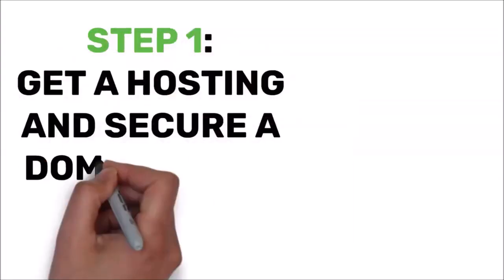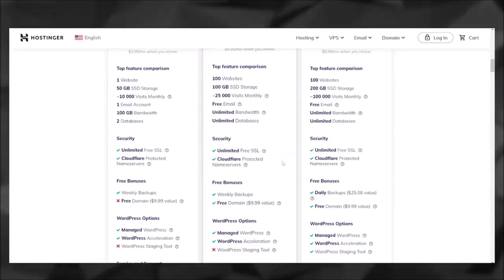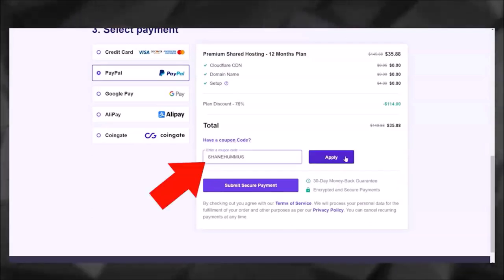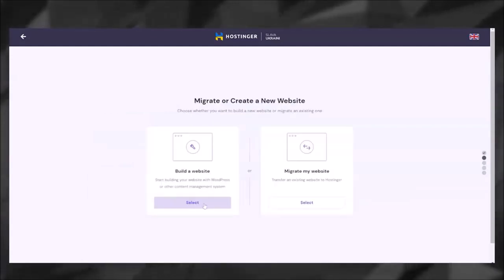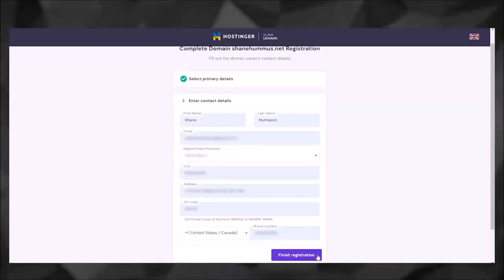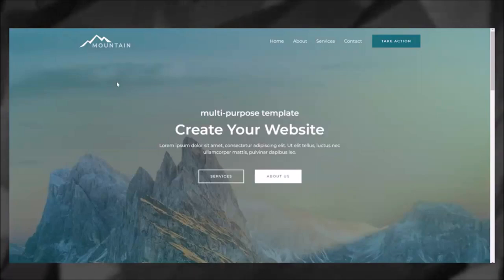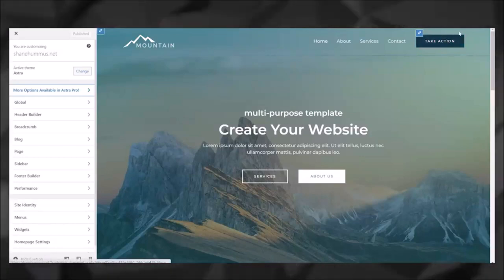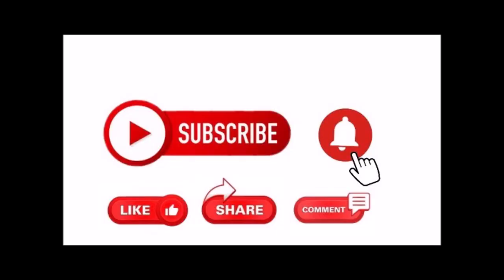How To Make A WordPress Website In 7 Minutes | WordPress Training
Watch this wordpress training video to learn how to make a WordPress website in 7 minutes. 👉 WordPress Reviews

Creating a WP website or blog? The first steps are the same whether you want to learn how to create a blog or how to set up a website. However, before you can begin, you must first decide how you want your website to be set up.

Because they are the simplest to use, most people use a website builder or a content management system (CMS) like WordPress. A more advanced option would be to start from scratch, but this requires coding knowledge.

To keep things simple, we'll use WordPress to break down the setup into simple steps. Purchase a domain name - Choosing the best name for your company or blog is usually the most difficult part. When you've decided on a domain name that is available for purchase, the next step is to purchase it!

Choosing a Web Host - There are numerous hosting companies available. If you want to create a WordPress website.

Create your hosting account!

Setting up WordPress!

By utilising the newly launched MOJO Marketplace. Scroll to the "MOJO Marketplace" section of your cPanel and click the "One-Click Installs" button. This will take you to the Scripts and Platforms section of MOJO Marketplace. The blog section is at the very top, and then you simply click on the WordPress icon.

Show Advanced Options is the second step. This section allows you to create your own WordPress username and password. We recommend that you use a username other than "admin" and a very strong password. Unless you already have a database set up that you want to use, make sure you check the "Automatically create a new database for this installation" box.

WordPress should be installed.

The progress page will now appear. This indicates how far the installation has progressed. When WordPress is finished installing, it will give you your site URL, admin login URL, username, and password. Except for your password, you will receive a copy of this information in your email. So make sure you keep it somewhere safe.

Congratulations! In less than 5 minutes, you've successfully launched a website. You can then use templates and plugins to design your site. You have complete control over your WordPress site, including the ability to create pages, write blog posts, and change the appearance.

Consider the plugins and tips below to get the most out of WordPress and to set your website up for success!

1. Set up plugins. Yoast SEO, WPForms, and Google Analytics are our top three plugins.
2. Make your website search engine friendly.
3. Connect to social media accounts to enable content sharing.

👉 Find New Clients and Close More Deals with World’s First AI Powered Lead Finder
👉 Fully-Automated Text-To-Video Web App Powered By REAL A.I That Will Create Profitable Videos

how to make a WordPress website in 7 minutes
how to make a landing page on wordpress
how to move a wordpress site to a new host
how to reset a wordpress website
how to make wordpress website 2017
how to make a website wordpress
how to make a simple wordpress website
how to make a wordpress website faster
how to start a wordpress website
how to make website using wordpress
how to do a wordpress website
how to start a website using wordpress
how to work wordpress website
how to wordpress website
build a website quickly with wordpress
how to make websites using wordpress
minutes in words
website in 5 minutes
wordpress 5 minute install
wordpress five minute install

Video Attributes:
This video is a common creatives asset.